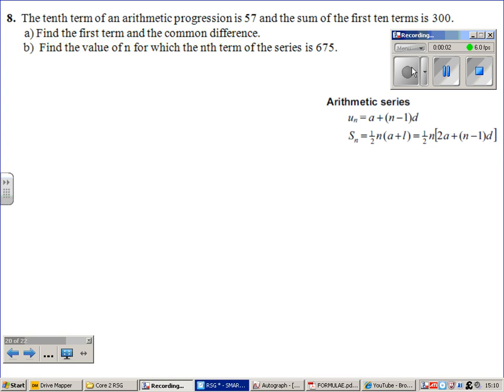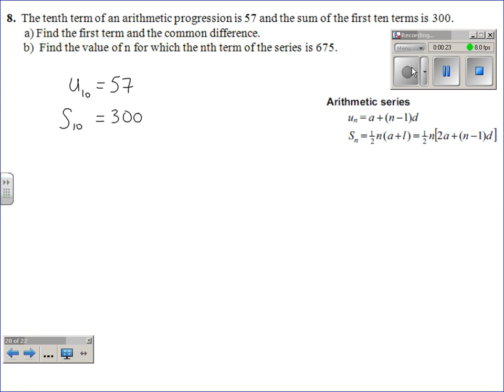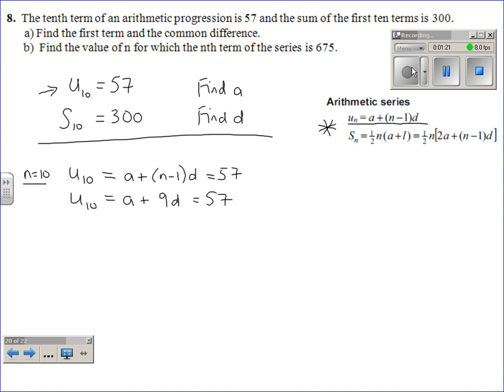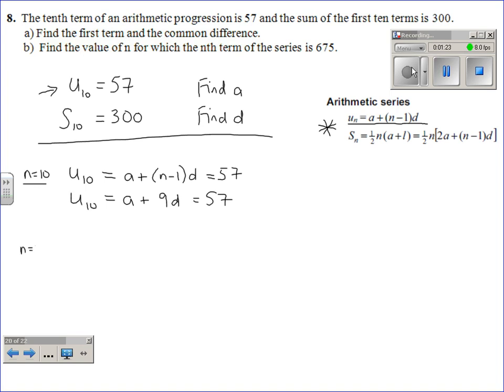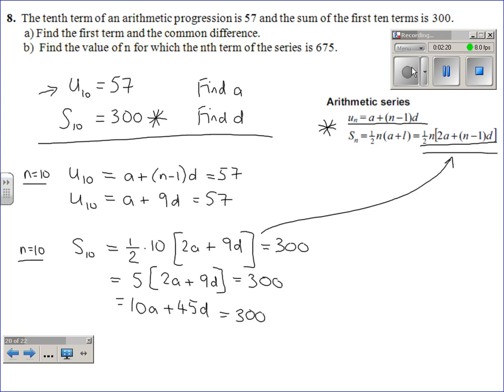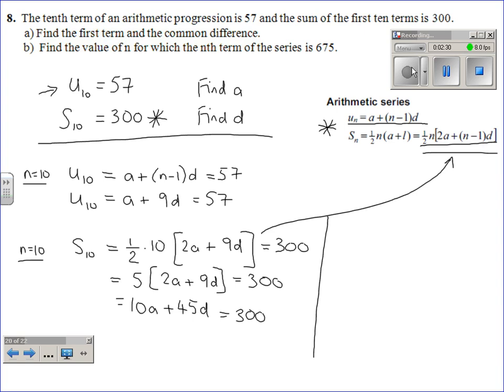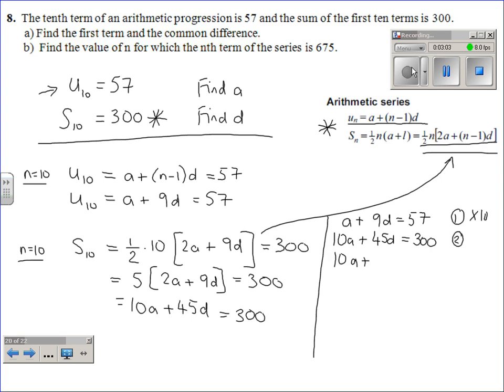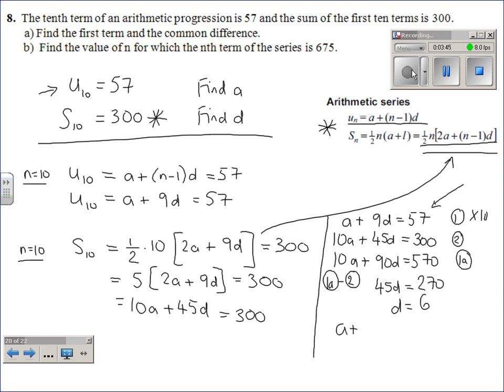Sequences & Series Q6